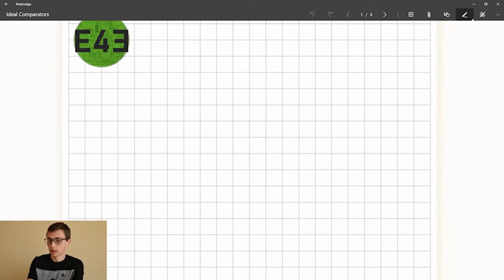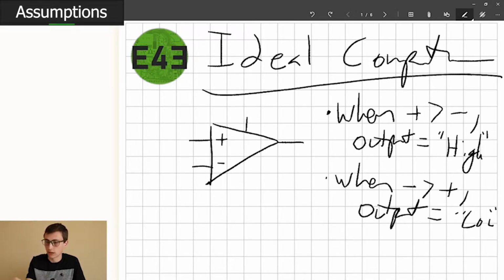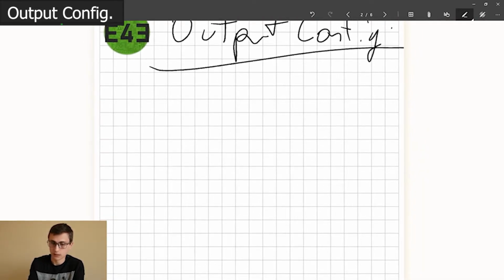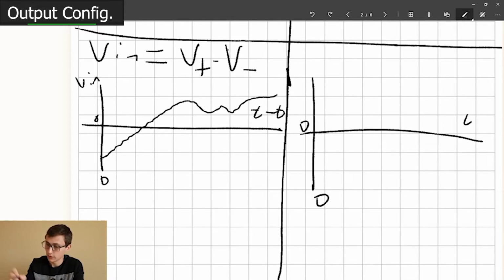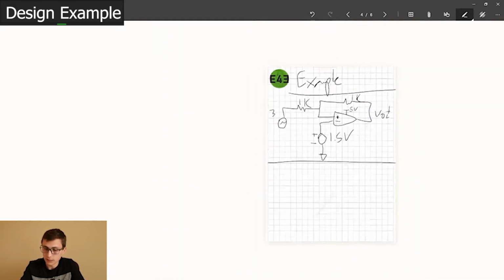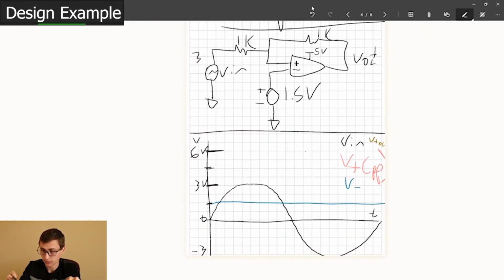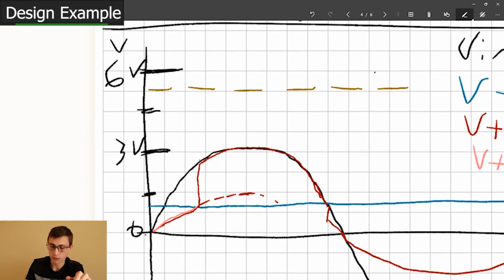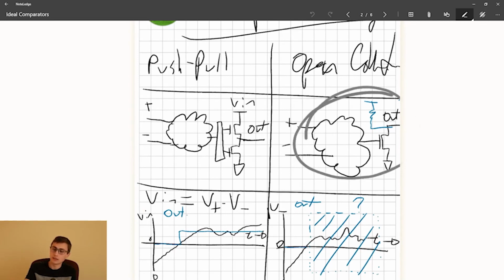Working with Ideal Comparators (Intro to EE)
What is a comparator, what are the different types, and how can I use them? Let's start that discussion by walking through the function of ideal comparators and graph how they would respond in a couple situations.

Next topic:  Real Comparators & Designing a Comparator Circuit